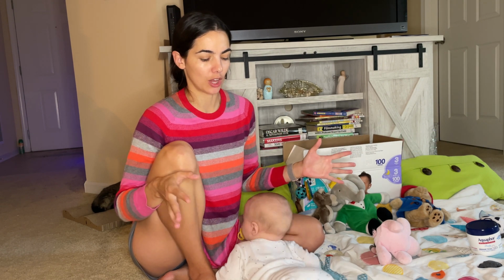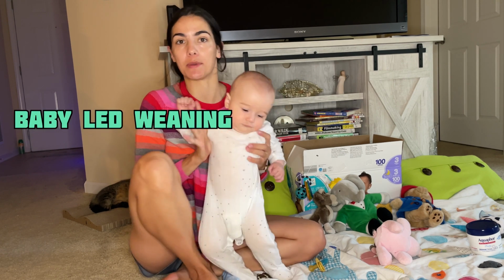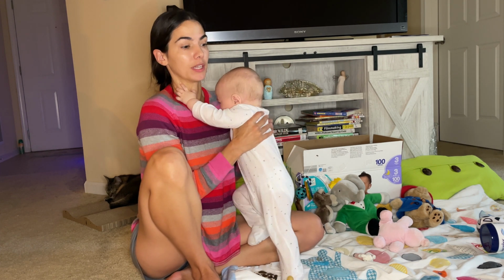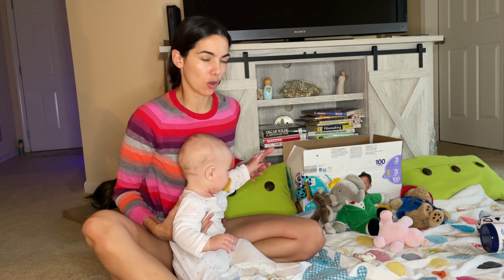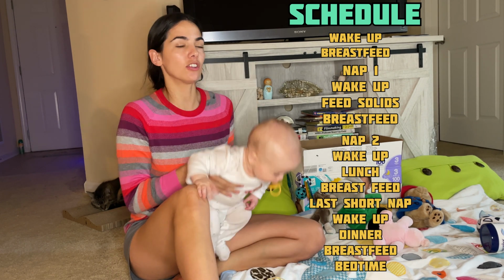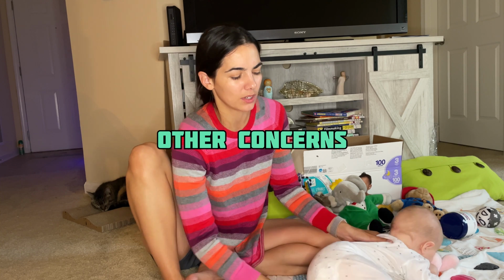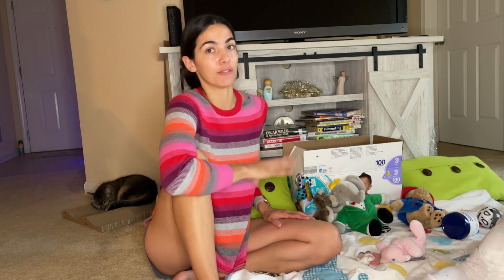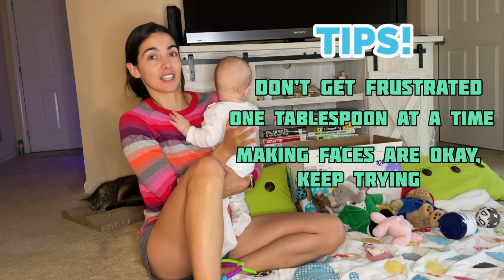From Breastfeeding To Solid Eating: Baby’s First Foods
Welcome back!

In this video I’m going over me and. my breastfeed babys experience on his first foods.

From the 4 month with trying baby oatmeal to the 6 month where we start eating food, I go over
- Food allergies
- When to feed food vs breastfeed
- How to make food for baby
- First foods
- And tips on the whole process